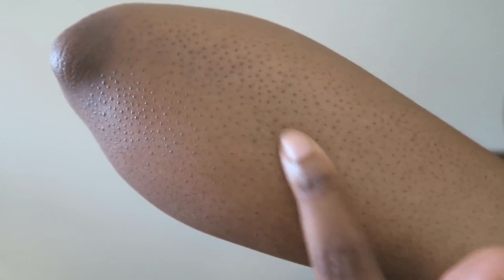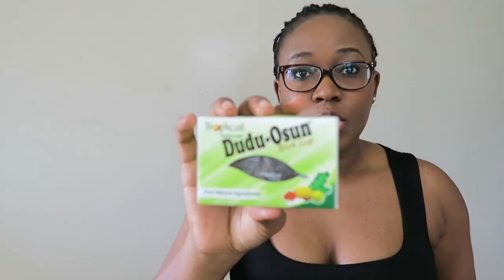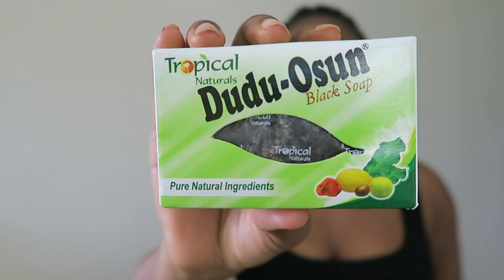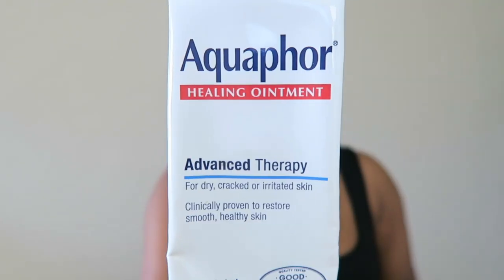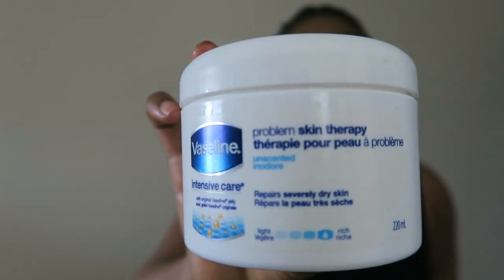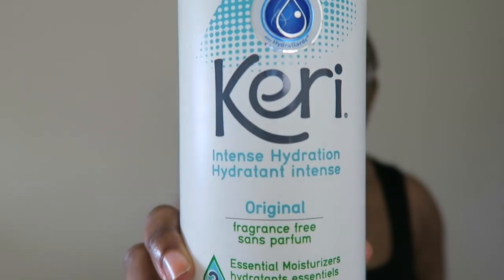HOW TO TREAT & REDUCE CHICKEN SKIN (KERATOSIS PILARIS) IN 10 EASY WAYS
I have been dealing with "chicken skin" my entire life and so I figured I'd share the products and tips I've been using to treat and reduce the look of it.

Let me know if you have any products of tips you use to treat yours

PRODUCTS MENTIONED
Loofah Scrub
St Ives Apricot Scrub
Dudu Osun African Black Soap
Amlactin
Aquaphor
Vaseline Problem Skin Therapy
Keri Intense Hydration
Homedics Humidifier

⚙️ Software: iMovie OR Final Cut Pro

💡 Lighting: Natural + Ikea Lamps

S P O N S O R S H I P